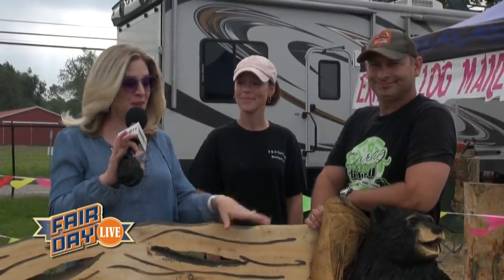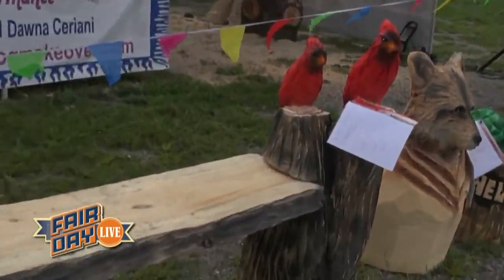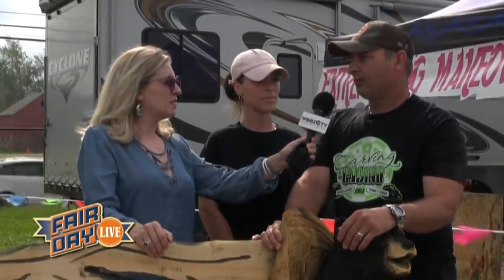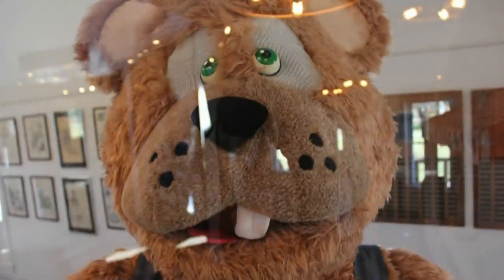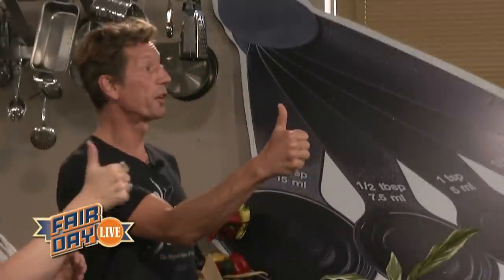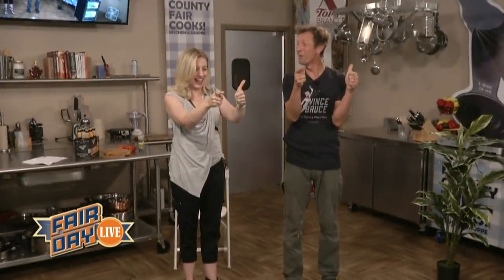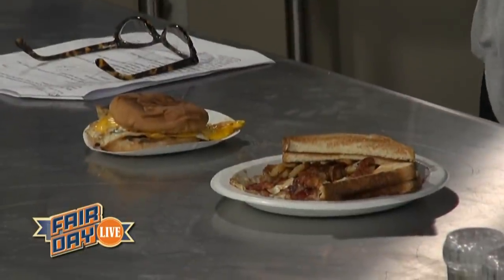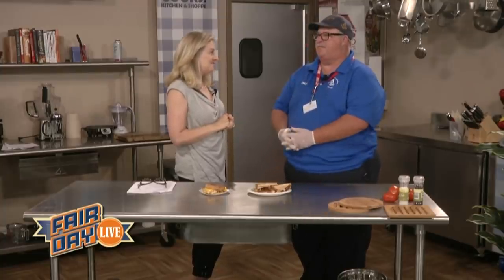Fair Day Live! 8-17-18